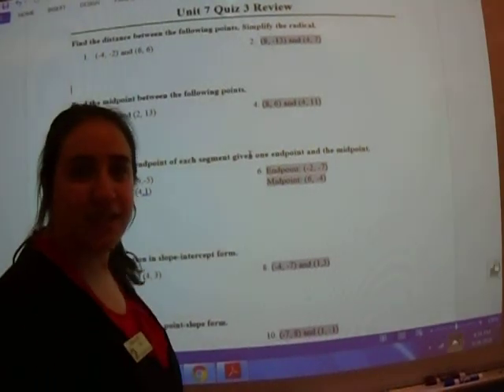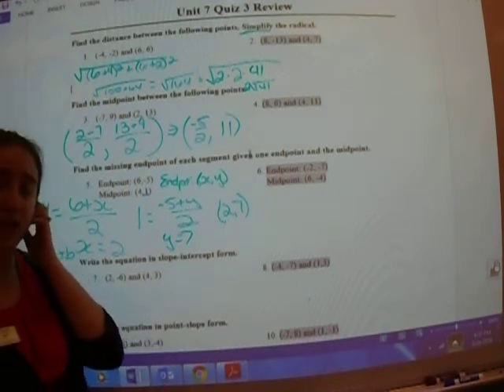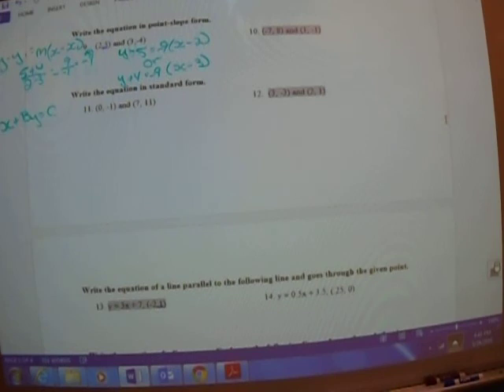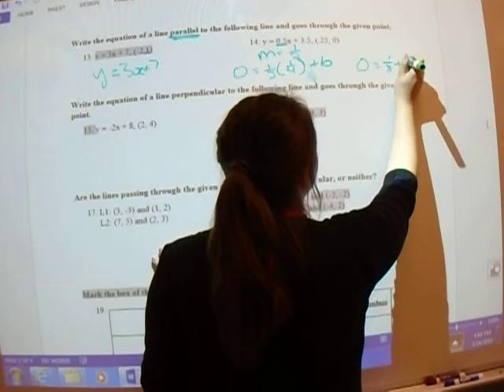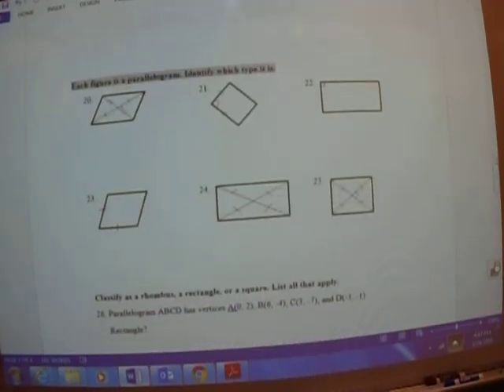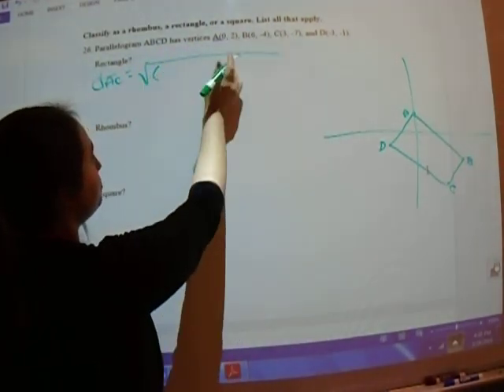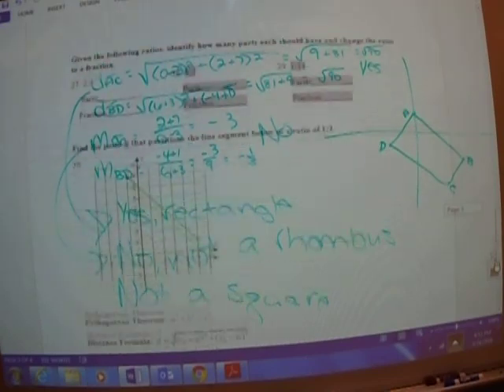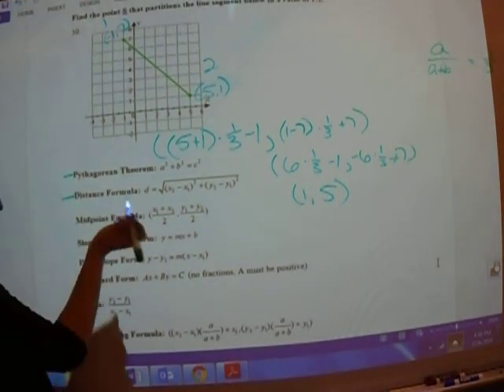Unit 7 Quiz 3 Review